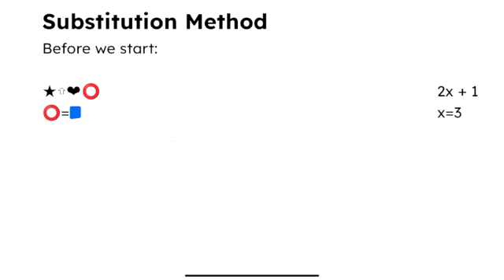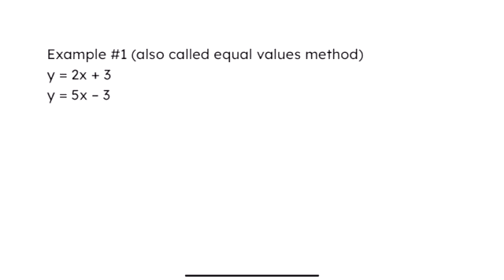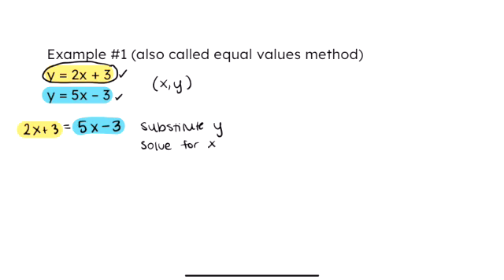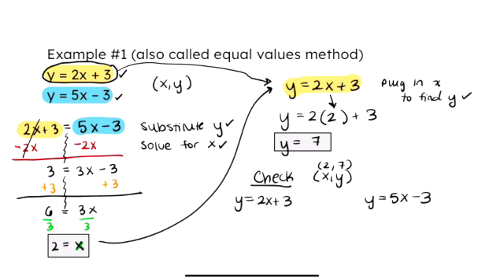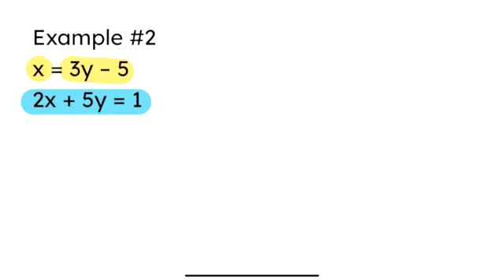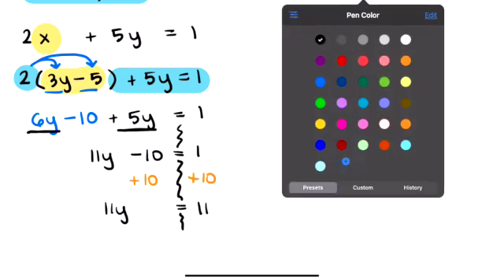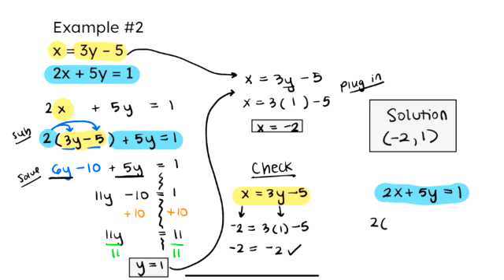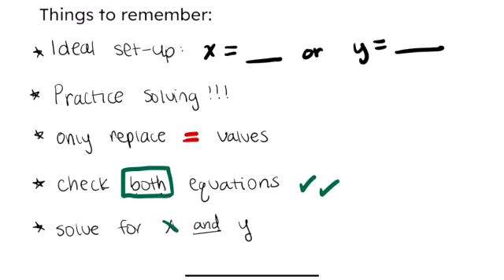Solving Systems of Equations with Elimination Method